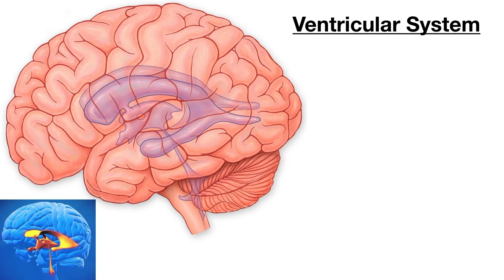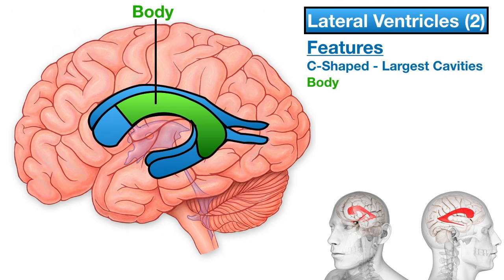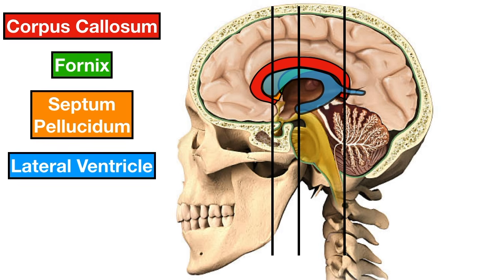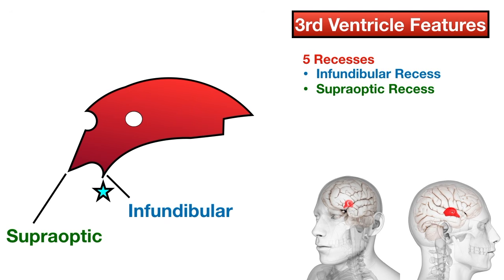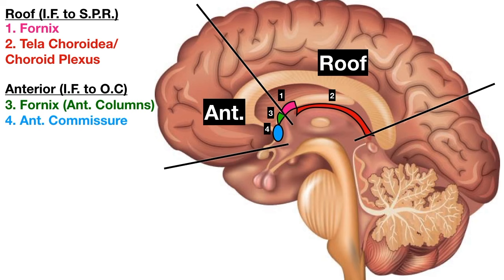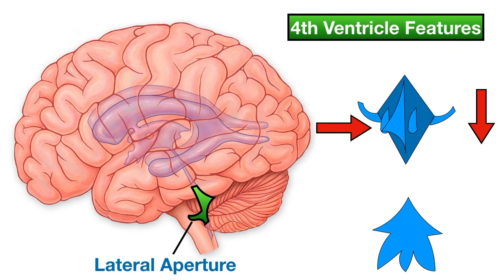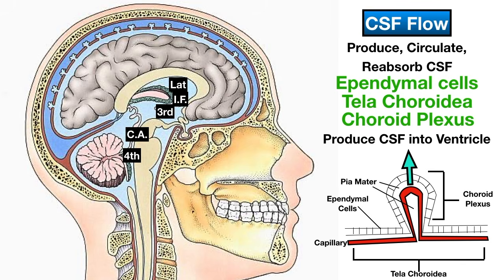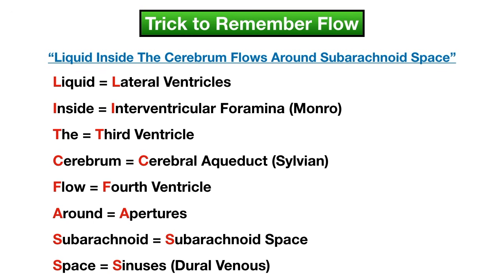Ventricles of the Brain: Anatomy and Cerebrospinal Fluid (CSF) Circulation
Learn the ventricles of the brain along with their neuroanatomy, boundaries, and cerebrospinal fluid (CSF) circulation. Includes a fun mnemonic to remember the structures of the ventricular system and how CSF flows! Great for nursing, students, medical learners, USMLE, and more!

We discuss the anatomy and function of the ventricular system of the brain, along with the CSF circulation through the lateral ventricles, interventricular foramen (foramen of Monro), third ventricle,  cerebral aqueduct (Sylvian), fourth ventricle, lateral apertures (foramina of Luschka), median aperture (foramen of Magendie), subarachnoid space, and dural venous sinuses.

Learn how cerebrospinal fluid is produced in the choroid plexus and flows through the ventricles of the brain, along with the structures that form the boundaries of the ventricles including the corpus callosum, thalamus, hypothalamus, brainstem, and cerebellum.